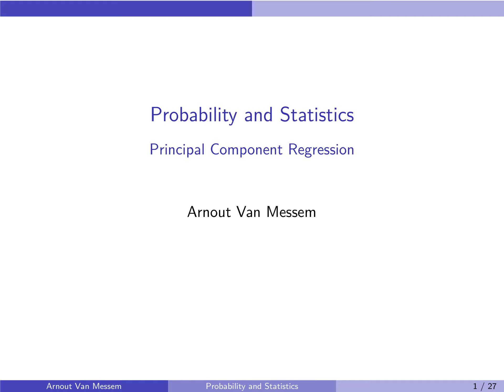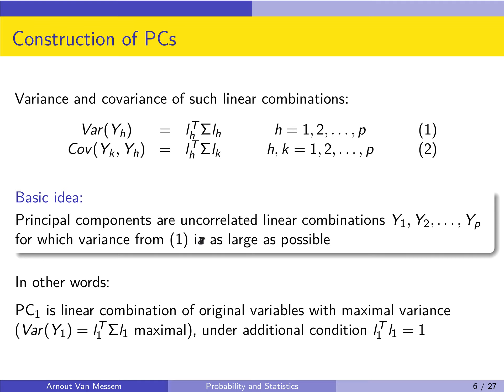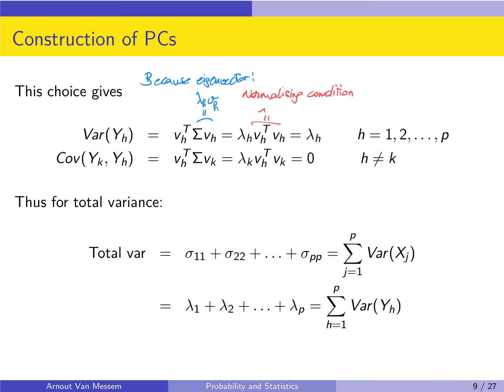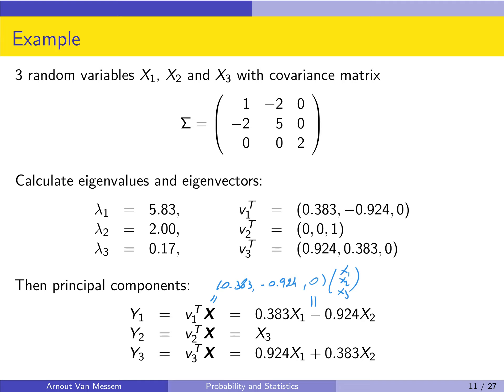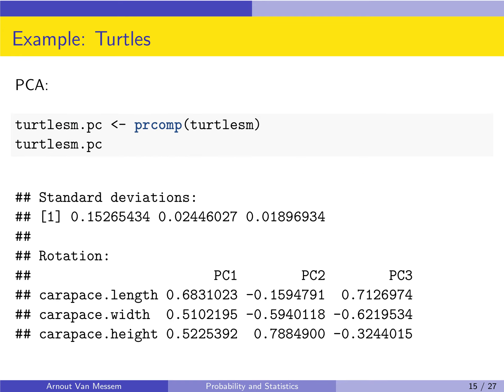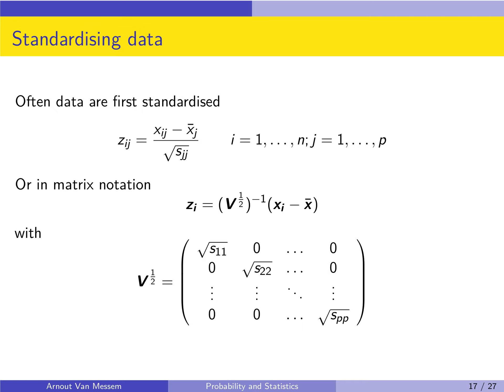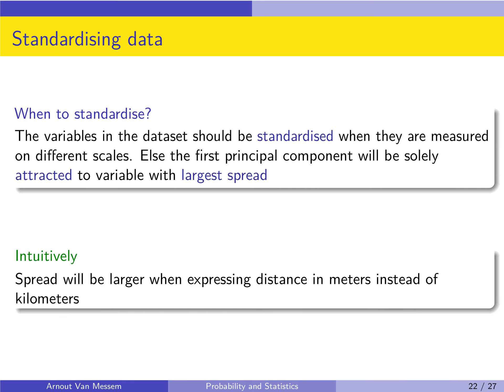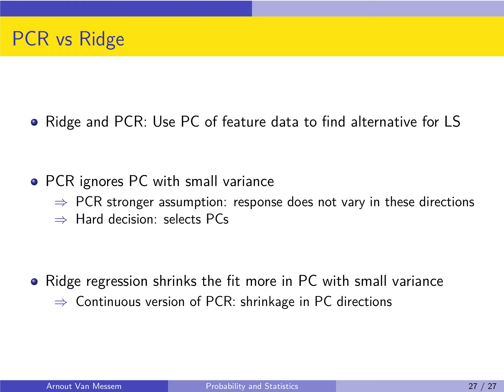9 Principal Component Analysis and Regression